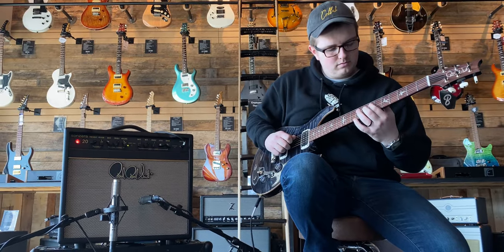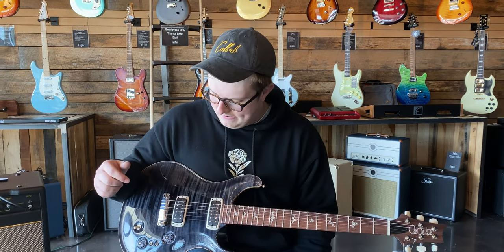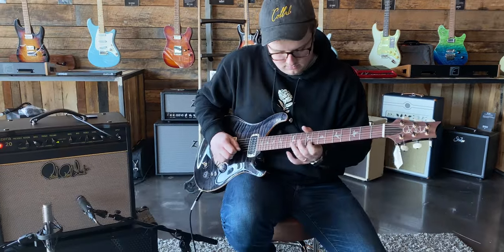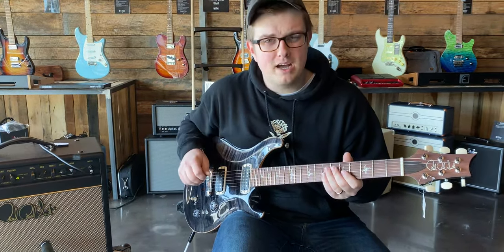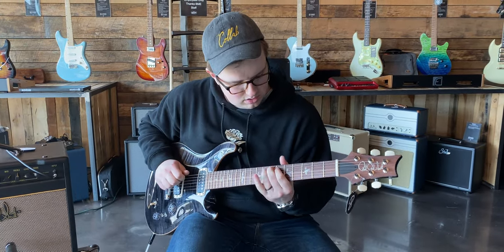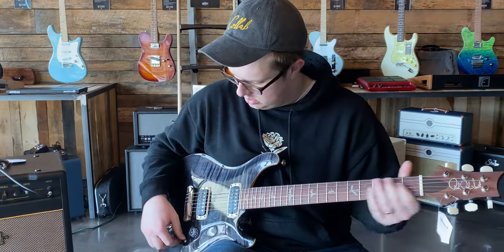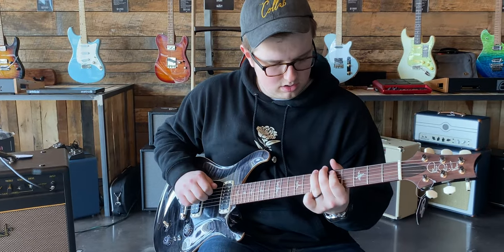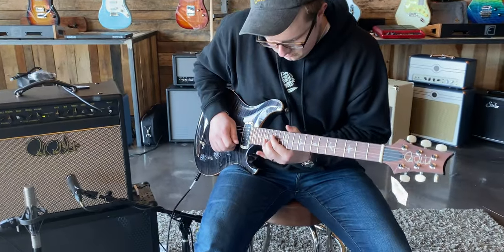A Deep Dive into the PRS Paul's Guitar | Barnett Music Exchange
In the first video in our new format, Morgan Sprouse takes a look at the PRS Paul's Guitar paired with a Sonzera 20 Combo.